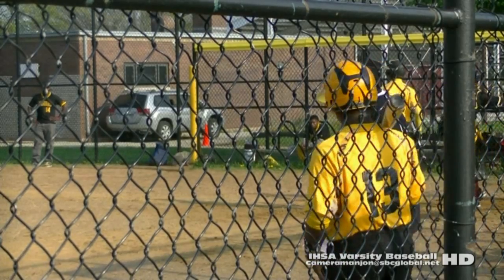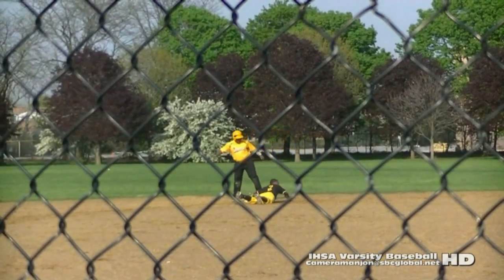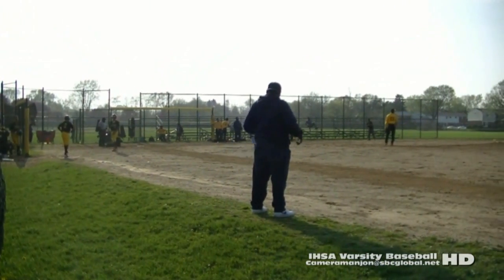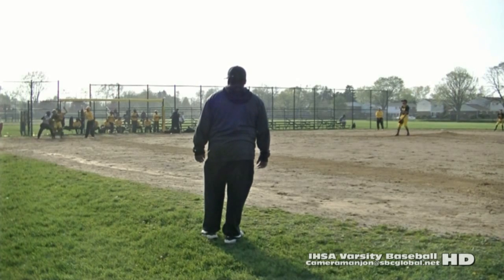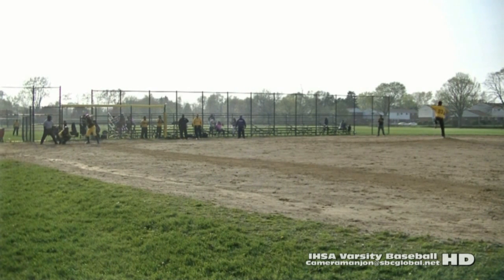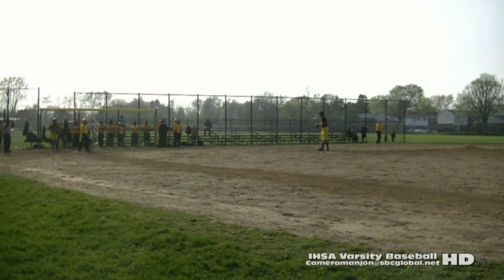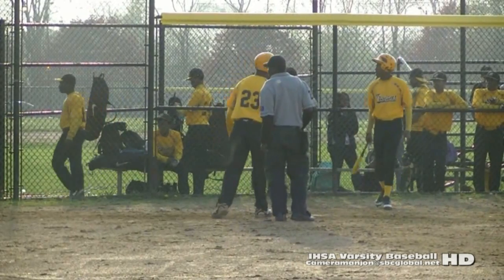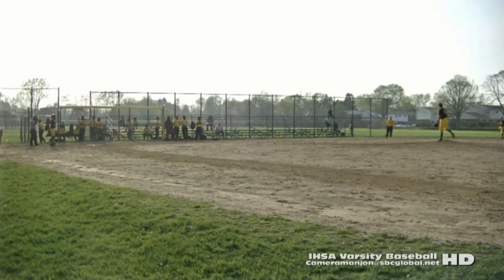* [1] Corliss Trojans@King Jaguars Varsity Baseball1 '15 Coach Vick Cameramanjon/Chicago